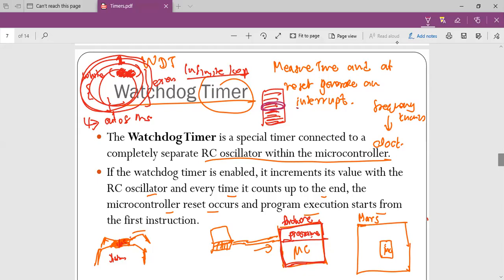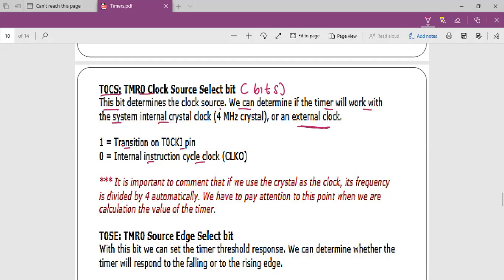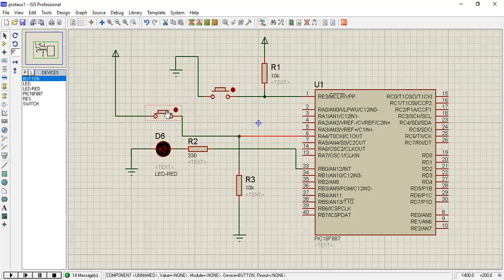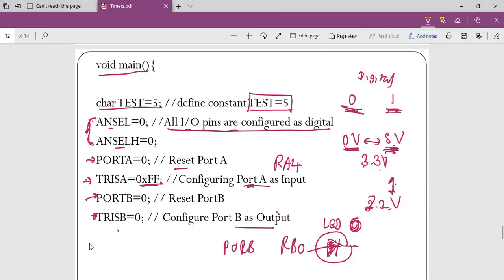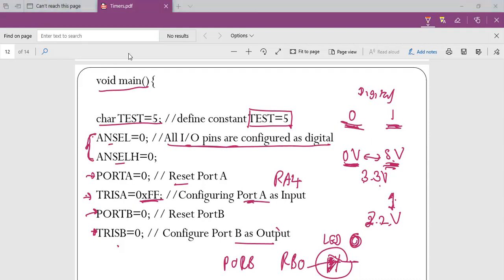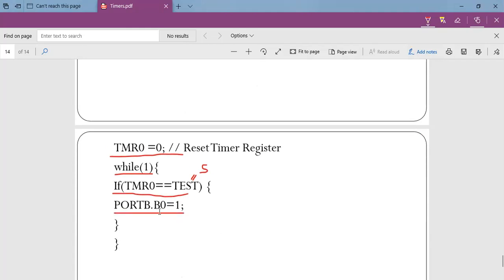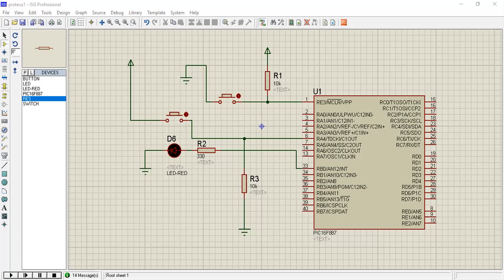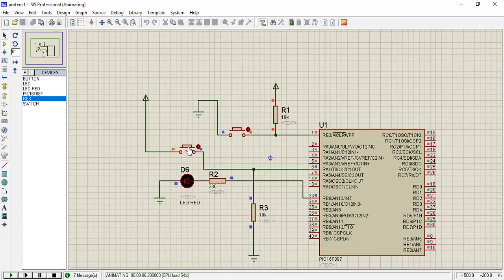Unit 46 - Session 9 - Timers